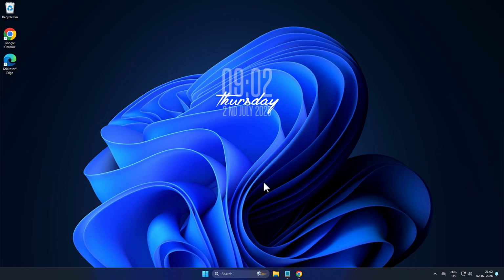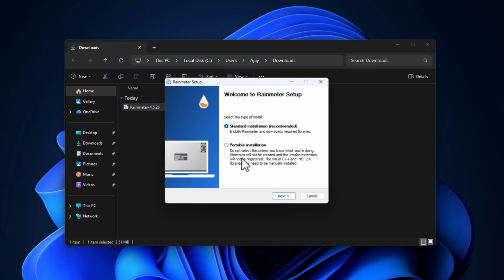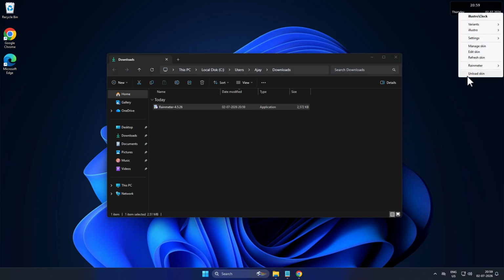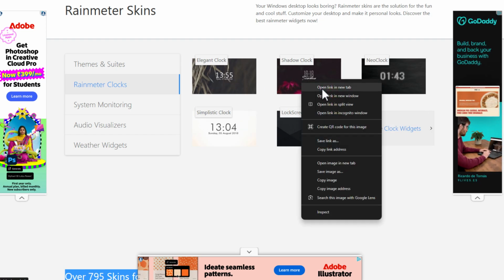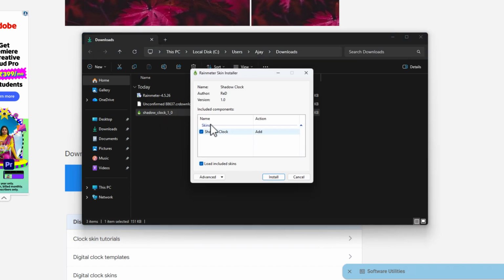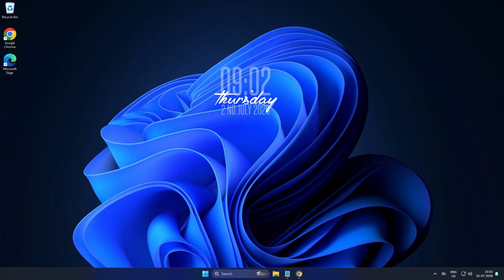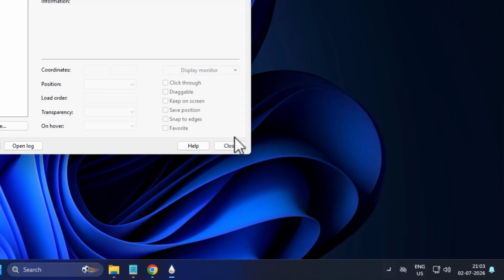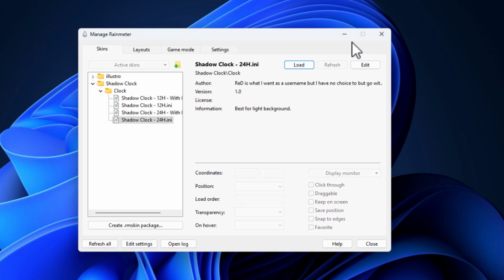How to Use Rainmeter on Windows 11 (2026 Guide)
In this complete 2026 guide, I'll show you how to use Rainmeter on Windows 11 from start to finish. Learn how to install Rainmeter, add and manage skins, customize widgets, change desktop layouts, and create a clean, personalized desktop setup. Whether you're a beginner or looking to improve your desktop customization skills, this step-by-step tutorial covers everything you need to know to get the most out of Rainmeter on Windows 11.

00:00 Preview
00:05 Start
01:18 Results